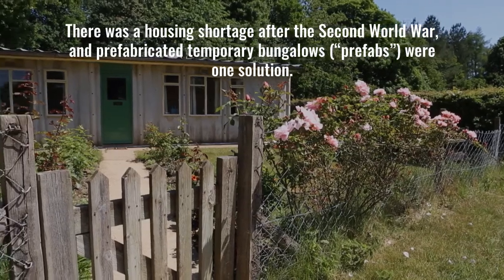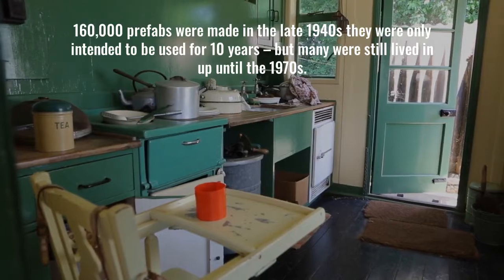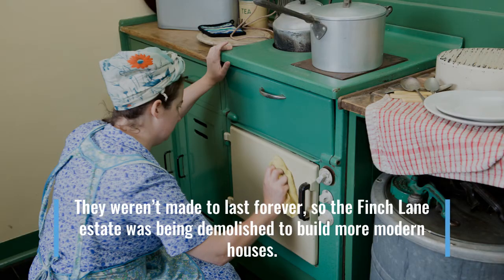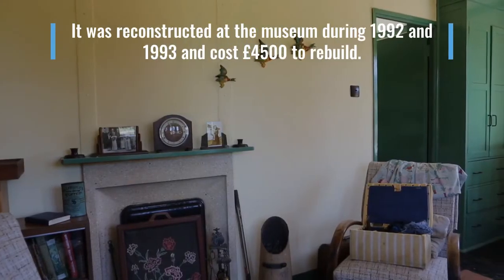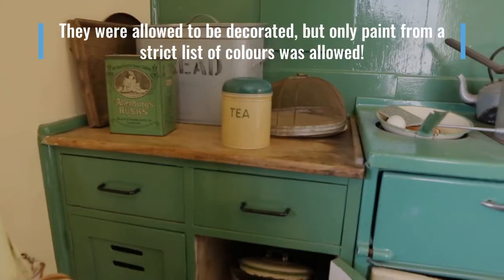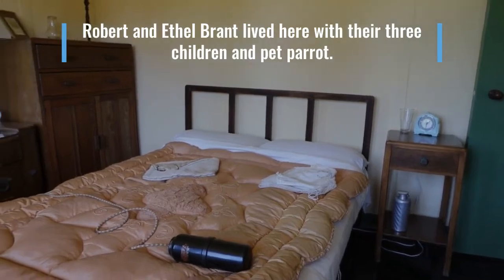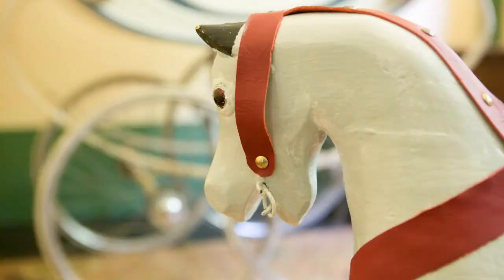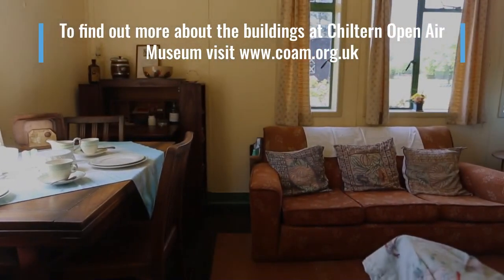1940s Prefab at Chiltern Open Air Museum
Chiltern Open Air Museum have reconstructed a 1940s prefab. Find out more about it.